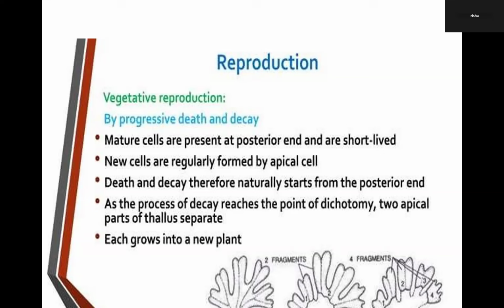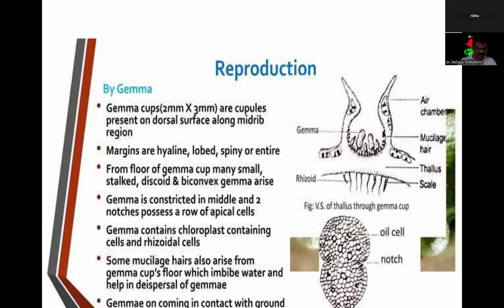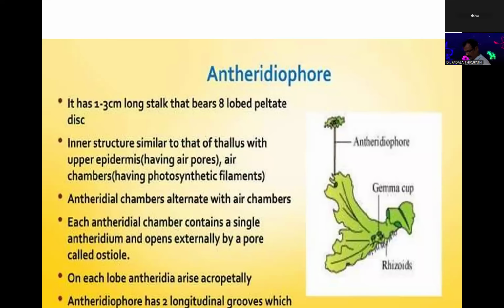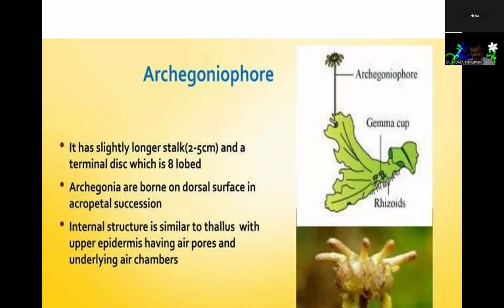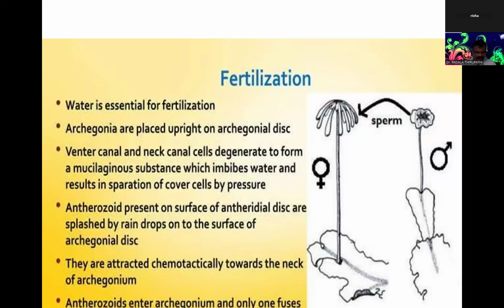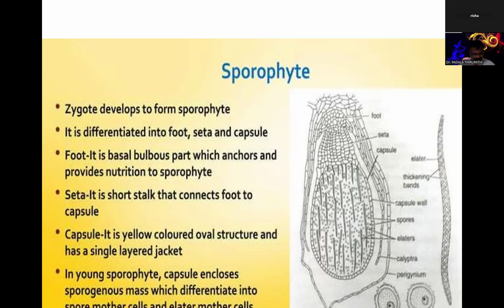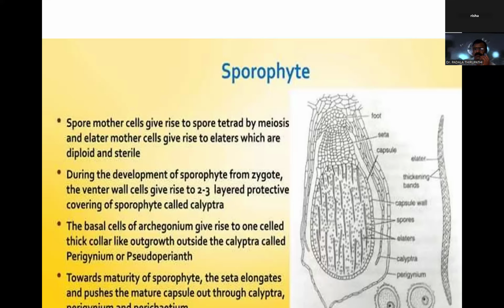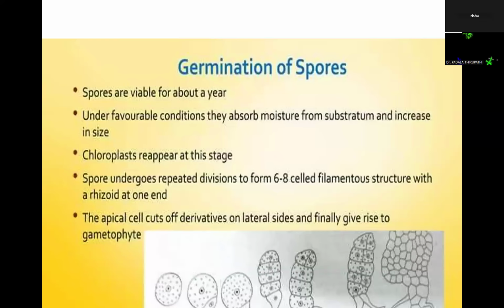CPGET-2025 JL/DL/GURUKUL /PGT - BRYOPHYTA REPRODUCTION IN MARCHANTIA, LIFE CYCLE - DR.M.SUJATHA